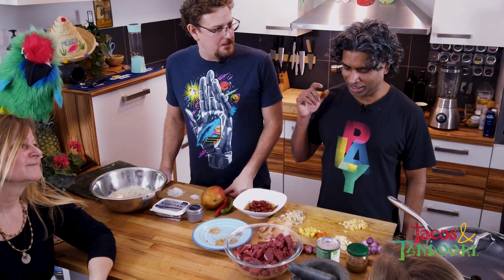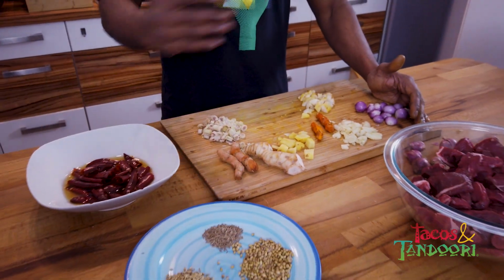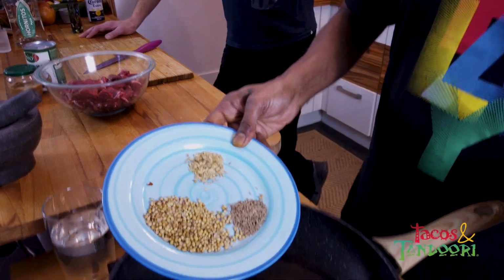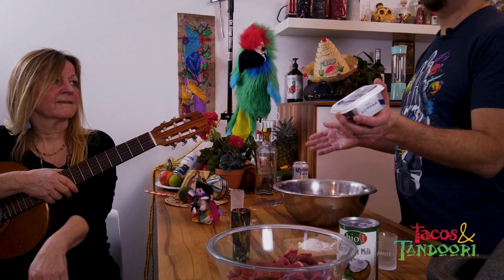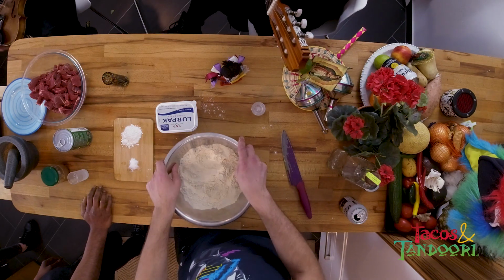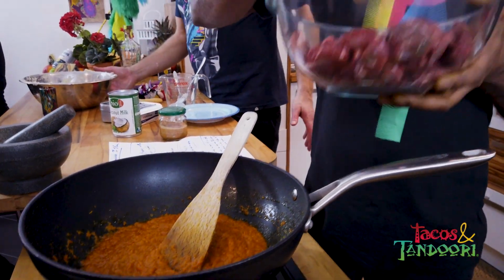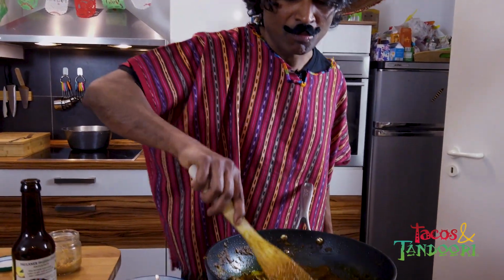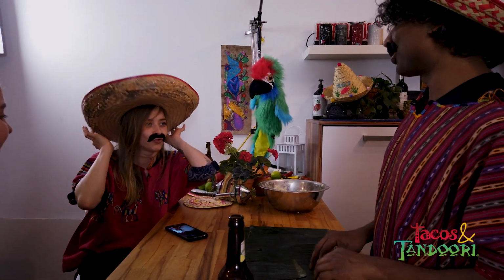How to make tamales in banana leaf | T&T EP 02 | Lily & Co.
Tacos & Tandoori Lilly&Co EP 02
We made tamales with banana leaf wrappers and filled them up with an Asian-style filling Mathews cooked up "Rendang". We also made a spicy mango dipping sauce to go with it and a sweet filling for a second batch.

Zila’s Rendang Terangkat:
500g Beef can be any stew cut or steak
8x Red shallots or as Mathews calls them: baby onions;)
5x Garlic cloves
3x Lemongrass
13x Dried chilies (ravit or other)
3x Chile de arbol dried :)  *optional”
Ginger 4cm more or less to taste
Galangal 4cm more or less to taste
1 tblspn Coriander seed
1 tsp Cumin seed
1 tsp Fennel seed
4x Lime leaves
200ml Coconut milk
add little water so it won’t dry up

Spicy Mango Salsa:
1 ripe mango
1/2 medium-sized carrot
1 habanero chillie or red pepperoncino (depending on how hot you want it)
1 piece of onion
1 tblspn white vinegar
1 tblspn honey
1 tspn sea salt

Masa for tamales:
250 grams lard / melted butter or other fat
500 grams corn/tortilla flour
1 cup chicken broth or veggie broth
1 teaspoon baking soda
1 teaspoon salt
1 teaspoon black pepper
1 liter Water
mix all together with hand until paste
15-20 corn husks or banana leaves

Health Properties
Coriander Seed: rich in immune-boosting, antioxidants
Lemon grass: contains substances to relieve pain and swelling, reduce fever, improve levels of sugar and cholesterol in the blood, stimulate the uterus and menstrual flow, and have antioxidant properties.
Galangal: fights inflammation, strengthens the immune system, is a natural antimicrobial, fights respiratory ailments
Cumin: contains antioxidants, helps treat diarrhea, helps control blood sugar, fights bacteria and parasites, has an anti-inflammatory effect, aids in weight loss.
Kaffir lime leaves: Antibacterial and antioxidants in kaffir limes help boost your immune system.

holamexico.de

Get all other ingredients at Asian shops in most European cities/towns as well as your local supermarket. Any decent-sized town has one.

Special thanks to:
-Deela (Ingo) for the awesome music in the background!